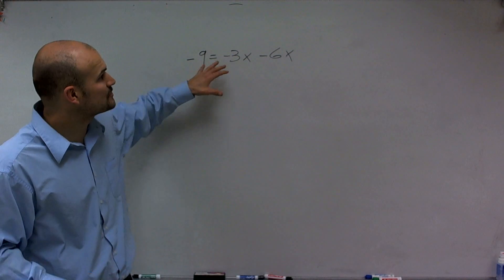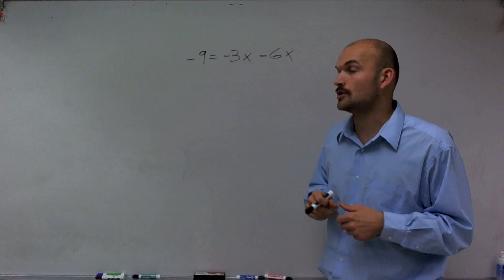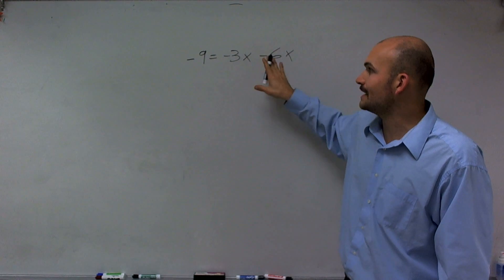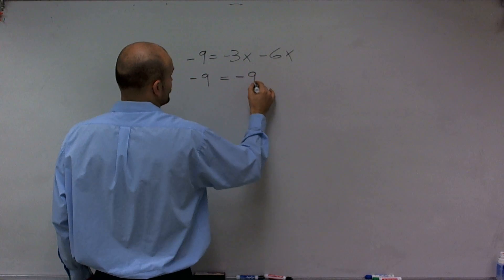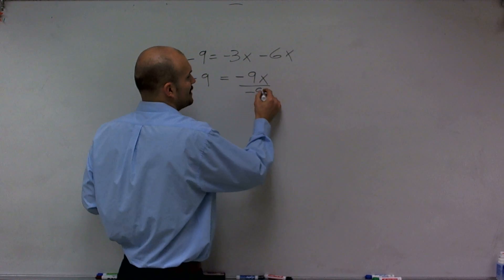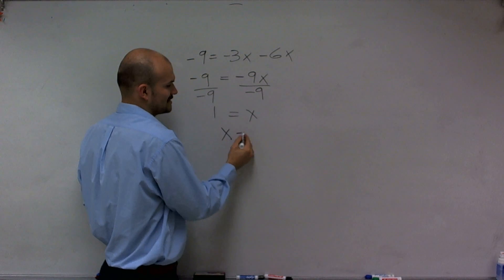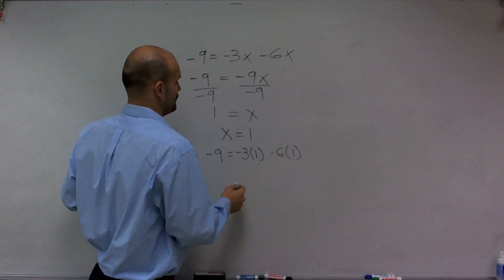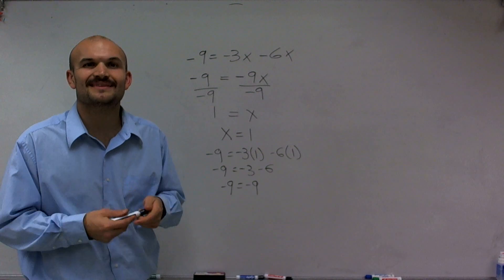Solving a multi step equation by combining like terms